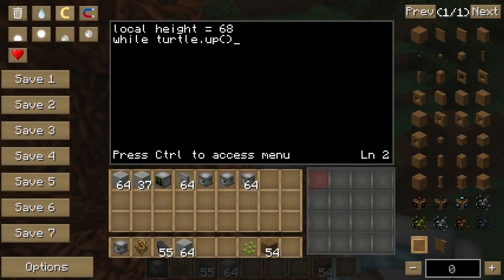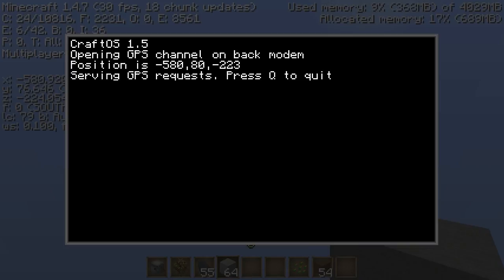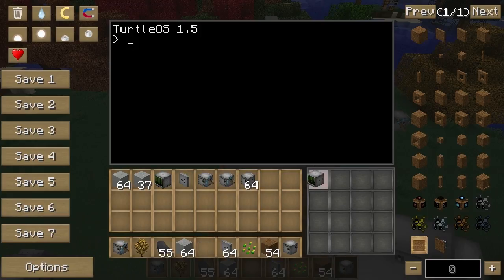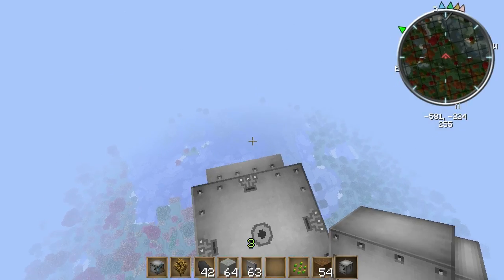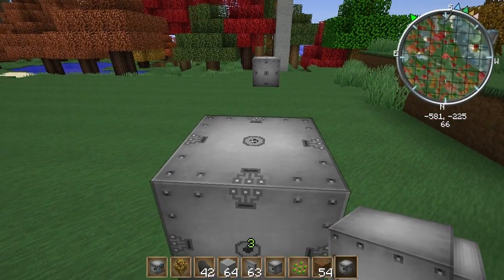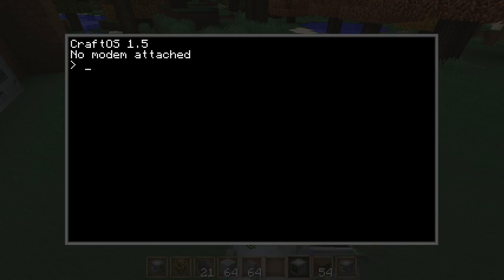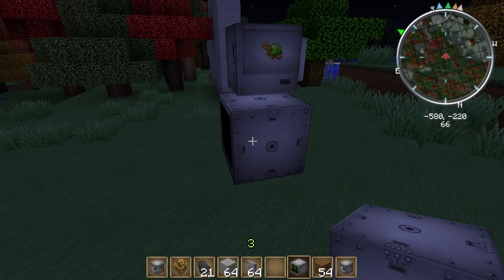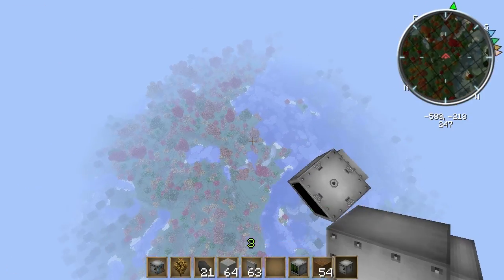Feed the Beast ComputerCraft Part 23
I finish placing the four computers in the sky.